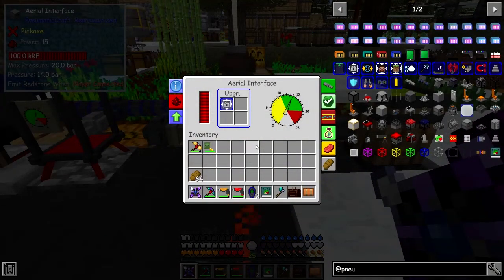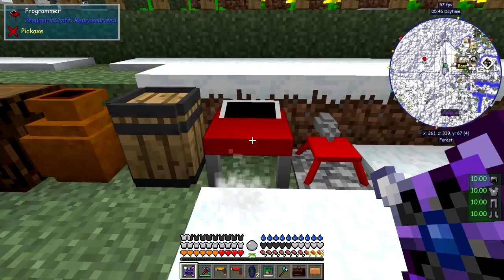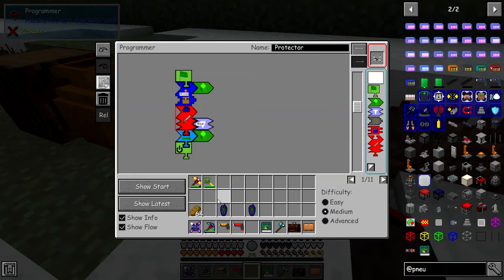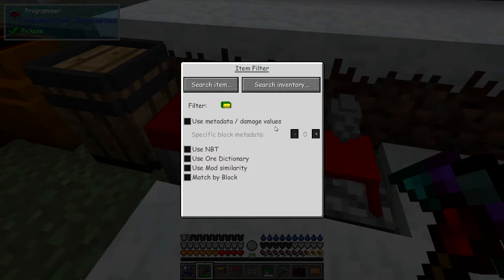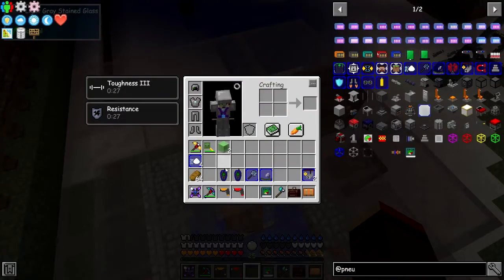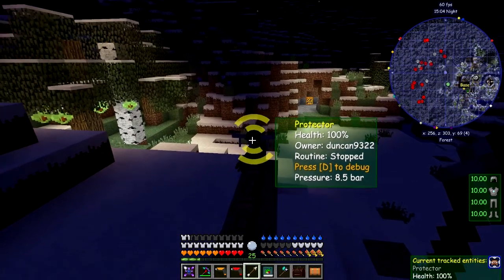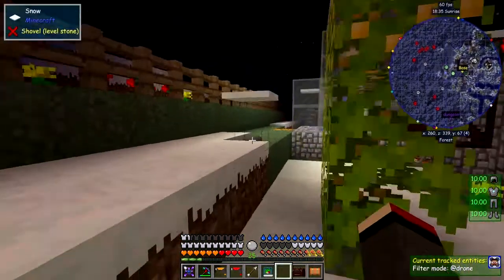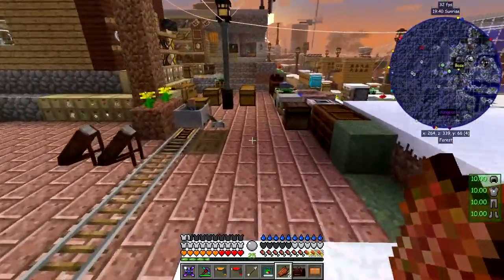Real Tech #088 - PneumaticCraft: Repressurized Drones Zapping Mobs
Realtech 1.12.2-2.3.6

Build a program to protect an area from mobs and use the helmet to debug the drone's program.

What was done:
- look at aerial interface not charging the armour
- build up the program to attack mobs in an area
- look at the drone upgrades
- add upgrades to the drone
- see how to debug a drone in detail
- bind the entry tracker to a drone
- look at other pnc repressurized components
This video is the my eighty eigth episode of Danny & Son's Real Tech mod pack geared towards more immersive and realistic game mechanics.